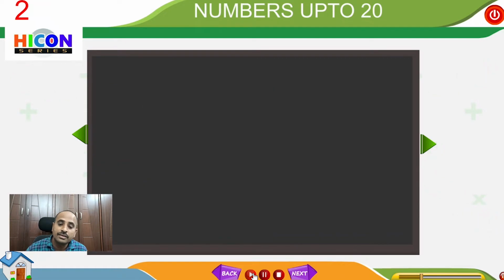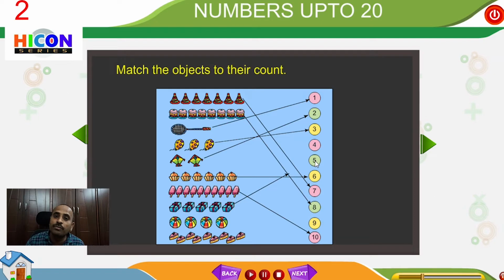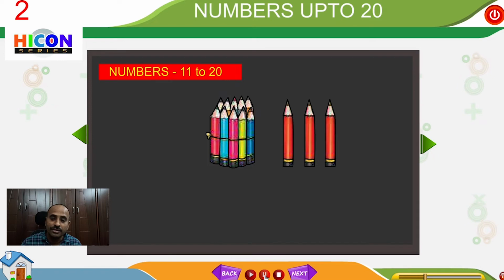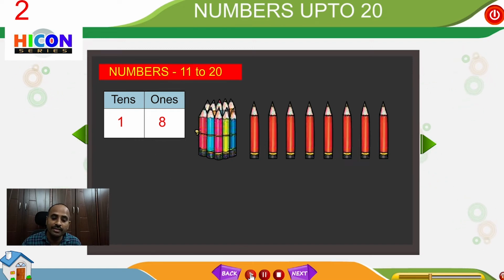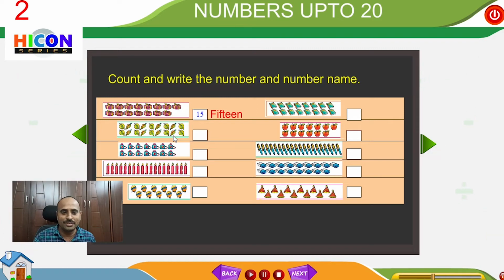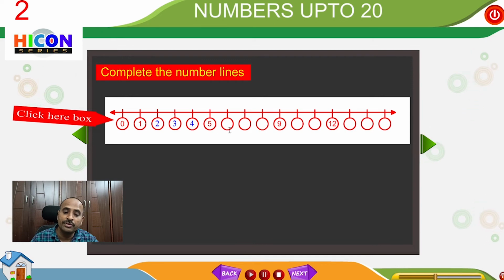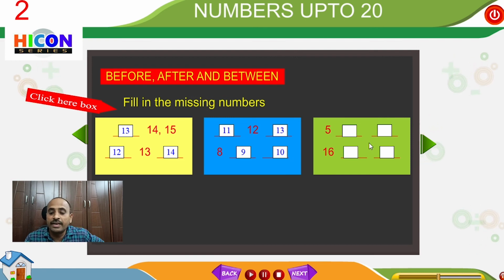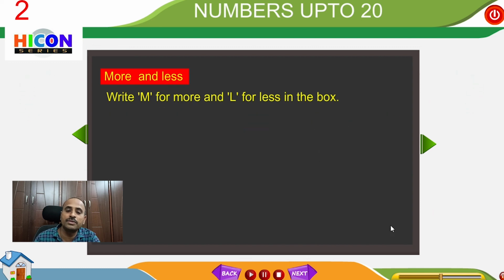Class 1 Mathematics Lesson 2 part 2